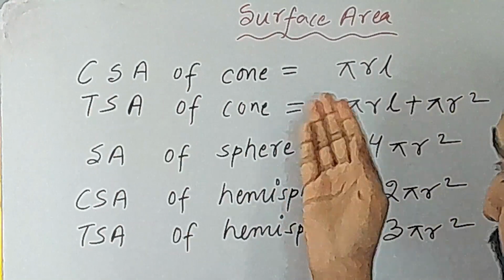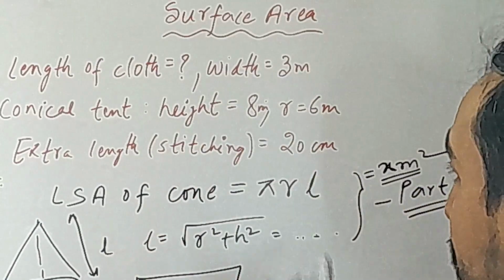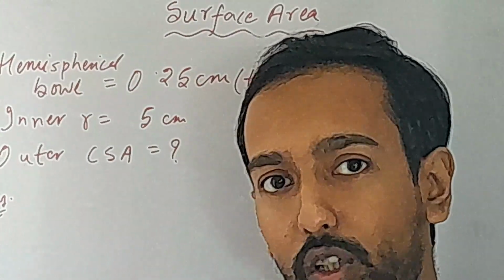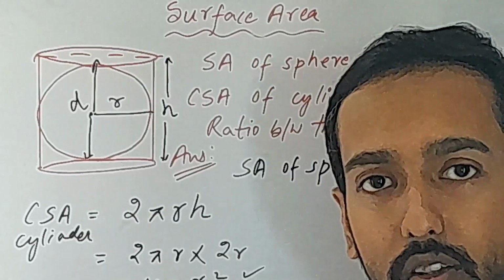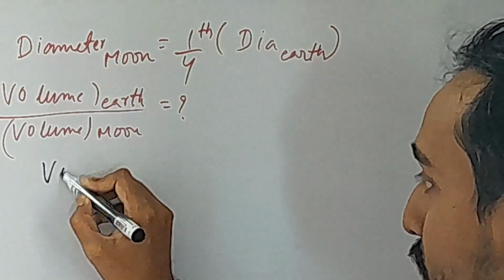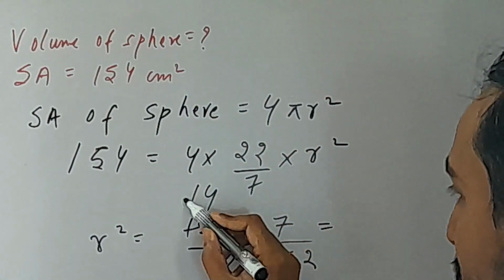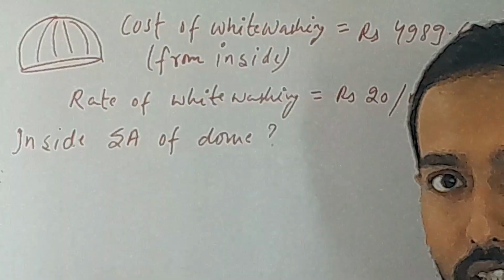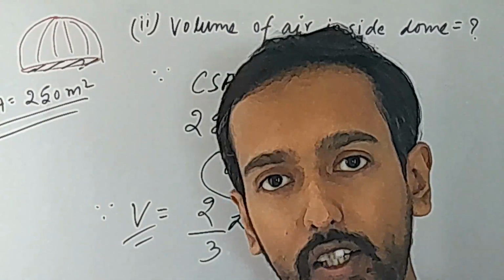IMP. QUESTIONS OF SURFACE AREA and VOLUMES IN JUST 30 MINS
Learn basic concepts of Surface area and volumes of solids with me and solve some basic to advanced level questions related to this topic, all done in 30 minutes